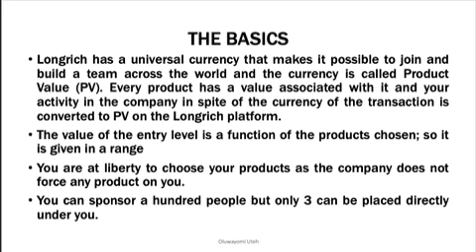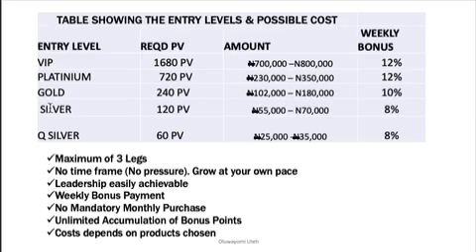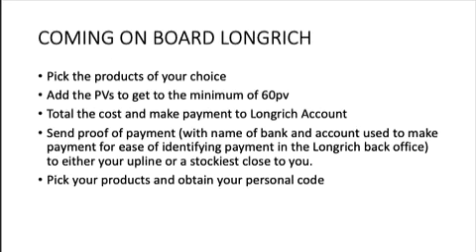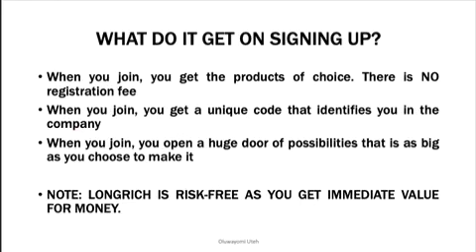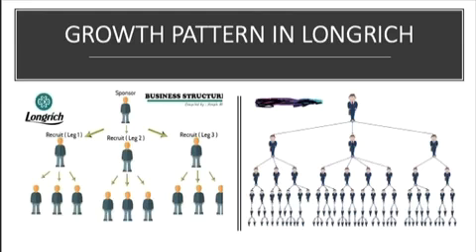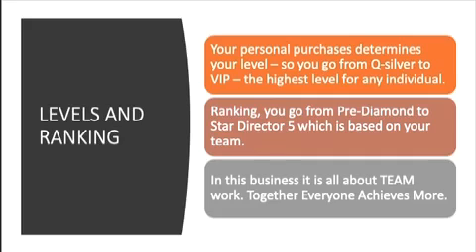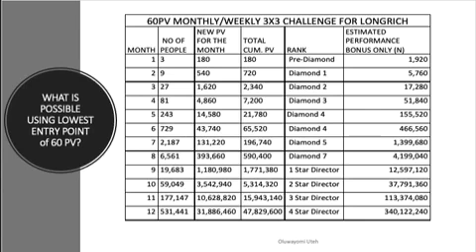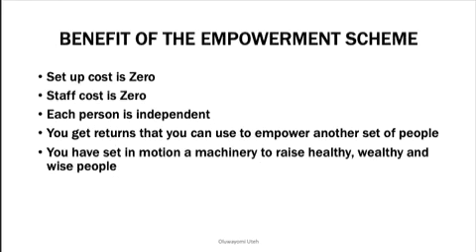2020 Longrich Presentation - Everything You Need To Know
How to Start Longrich Business is the question I often come across every day in my Longrich network marketing business.

Watch the video for a comprehensive step by step presentation of the following different aspects of the Longrich business:

1. The MLM Longrich Business Model
2. How to Start Longrich Business - The Basics
3. The Longrich Entry Levels
4. The Longrich Price List
5. Coming on Board Longrich
6. The Starter Combo
7. What Do I Get On Signing Up
8. Longrich - How It Works
9. Rewards for Joining Longrich
10. What Makes Longrich Different
11. Growth Pattern in Longrich
12. Longrich - How It Runs
13. What If I Register More Than 3 People?
14. Longrich Levels and Ranking
15. Benefits of a Star Director
16. What is Possible in Longrich
17. Benefits of the Longrich Empowerment Scheme

Indeed, Longrich has come to change the lives of Africans. Use the products, share the testimonies and get others to join you. Become financially free in a few months time.